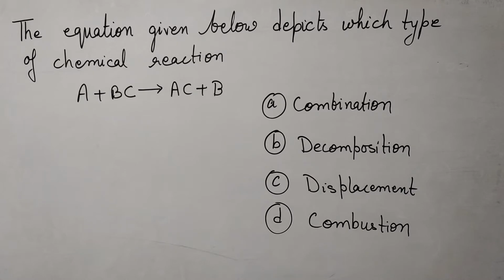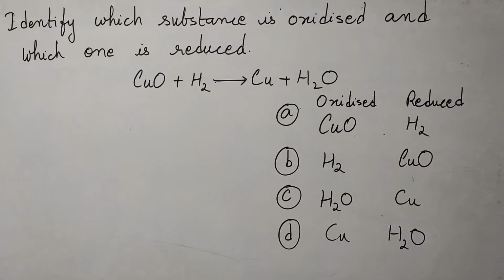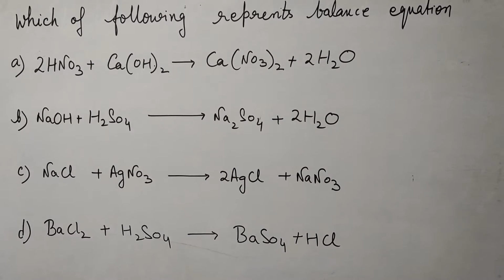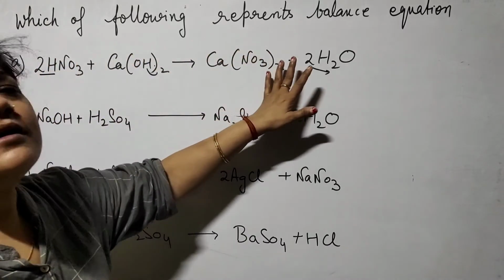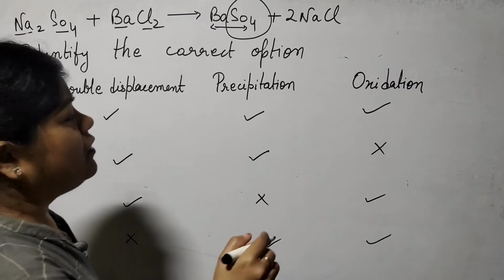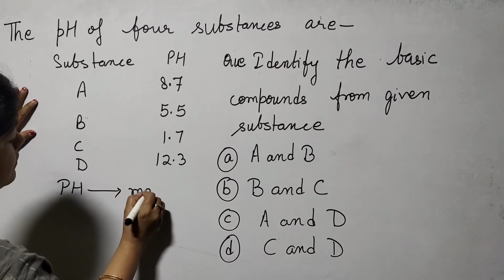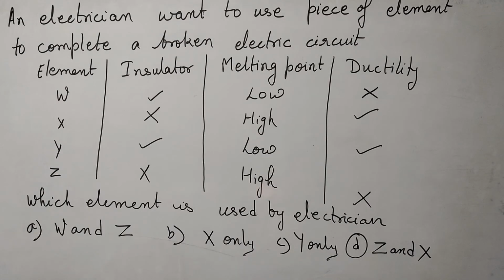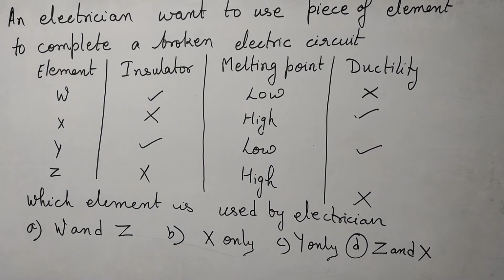mock test series class 10 @ sonikaanandacademy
For any query you can mail to us